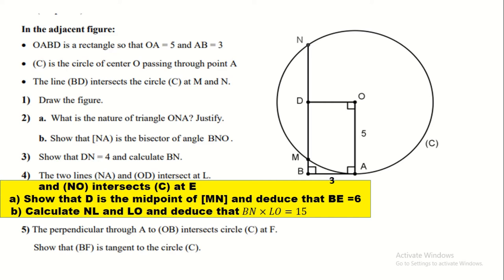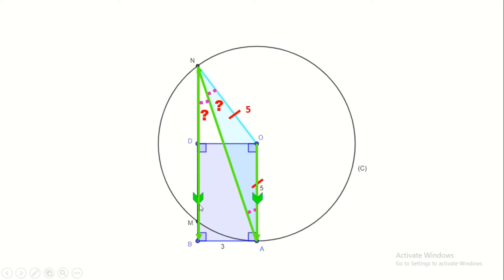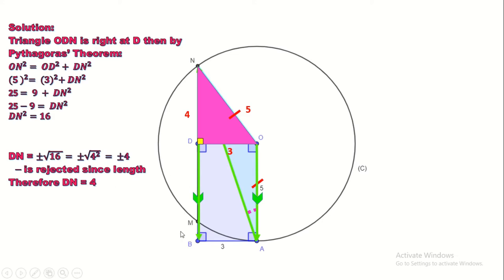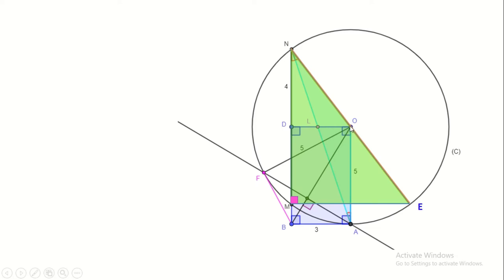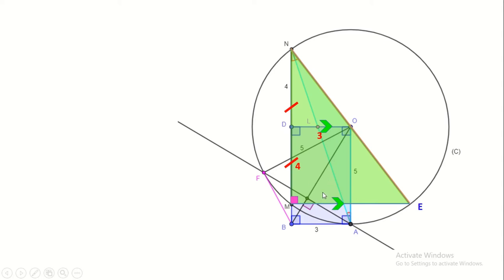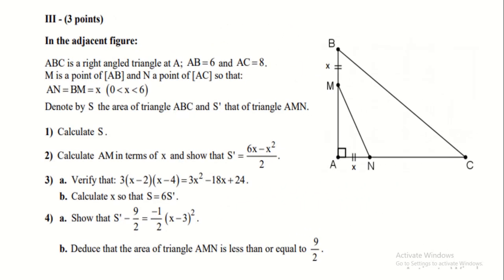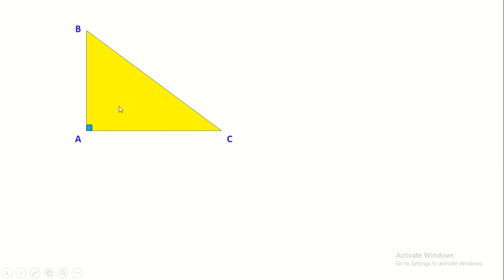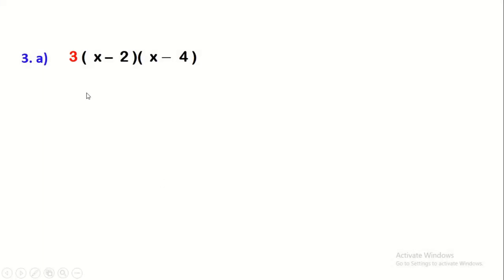Official math exam 2019 Gr9 Geometry and polynomials with some extra important questions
Official exam 2019 Gr9 Geometry and polynomials with some extra important questions   Pythagoras' Theorem  converse of midpoint theorem  tangents to circles  Thales' theorem medians and centroids
 polynomials